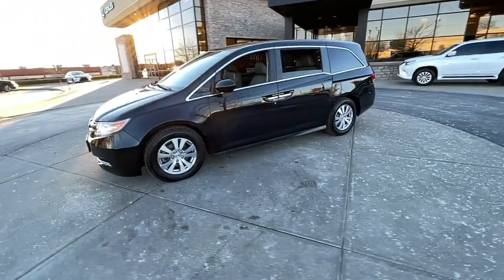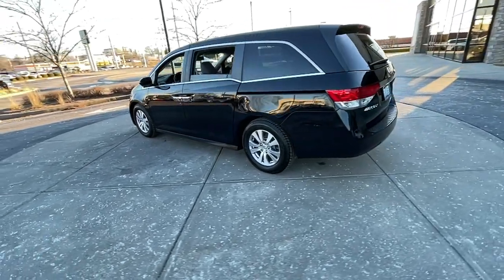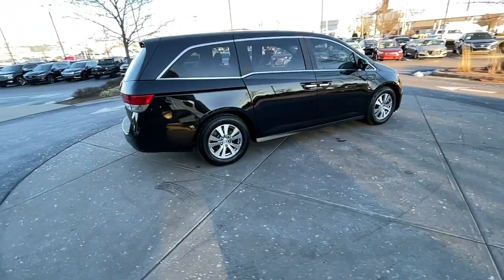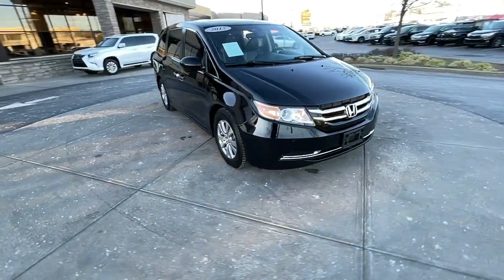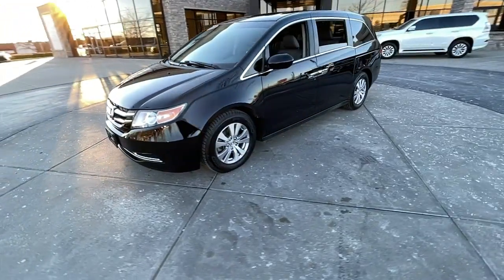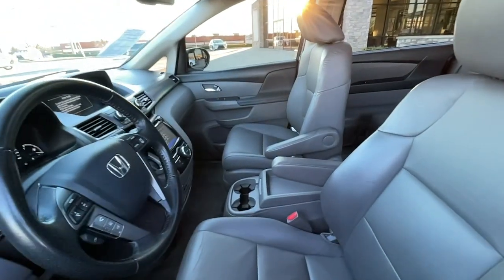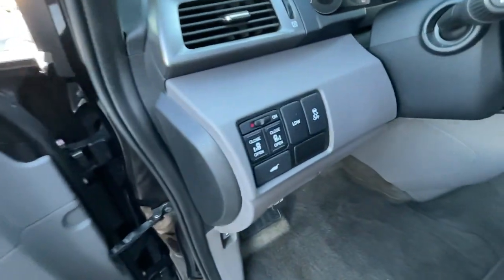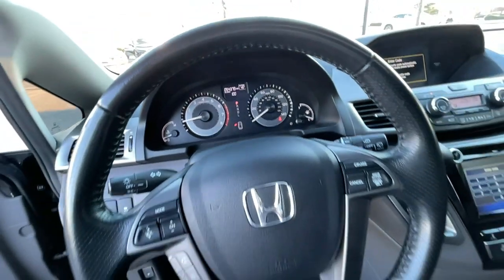2015 Honda Odyssey Lexington, Wyandotte, Colby, Becknerville, Clintonville, KY X29967B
Crystal Black Pearl Used 2015 Honda Odyssey available in Lexington, KY at Lexus of Lexington. Servicing the Lexington, Wyandotte, Colby, Becknerville, Clintonville, KY area.

1264 E New Circle Road

2015 Honda Odyssey Crystal Black Pearl EX-LbrbrBluetooth Hands Free, 7 Passenger, Heated Seats, Alloy Wheels, Inspected By Certified Technicians, Leather, Moonroof / Sunroof, Rear Back Up Camera, Rear DVD / Entertainment, Recent Trade In, Very Well Maintained.brbrAwards:br * 2015 KBB.com Best Buy Awards * 2015 KBB.com 15 Best Family Cars * 2015 KBB.com Brand Image AwardsbrKelley Blue Book Brand Image Awards are based on the Brand Watch(tm) study from Kelley Blue Book Market Intelligence. Award calculated among non-luxury shoppers.  Kelley Blue Book is a registered trademark of Kelley Blue Book Co., Inc.brbr2015 KBB.com Best Resale Value Awards Lexus of Lexington is located in the Heart of the Bluegrass, Lexington Kentucky. We are an Elite of Lexus Lexus Dealer, which means we have achieved the highest level of customer satisfaction in all areas of the dealership. We strive everyday to give you the best buying experience and then the best ownership experience. Proudly serving: Winchester, Lexington, Paris, Nicholasville, Georgetown, Carlisle, Richmond, Berea, Cynthiana, Morehead, Mt. Sterling, Versailles, Frankfort, Somerset, London, Hazard, and all of greater Kentucky.